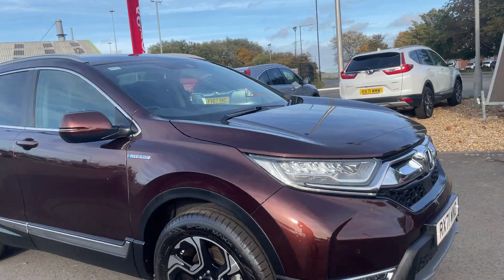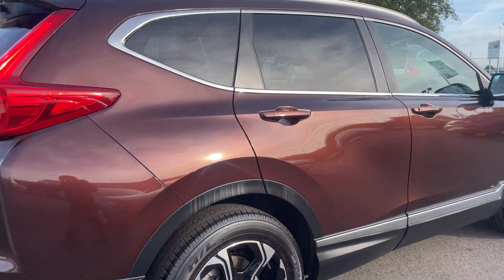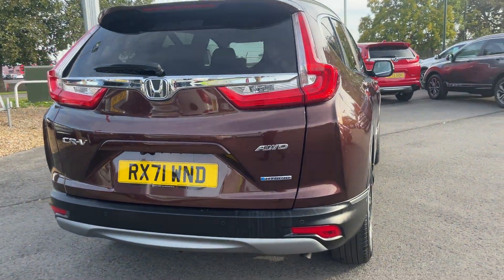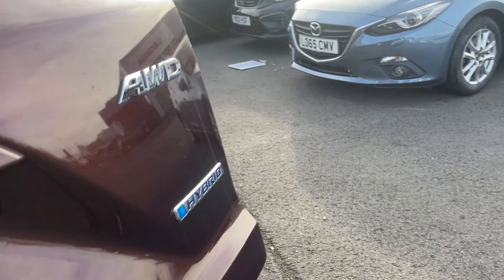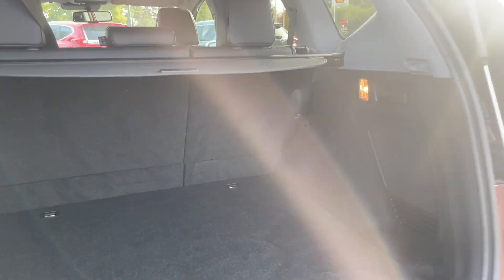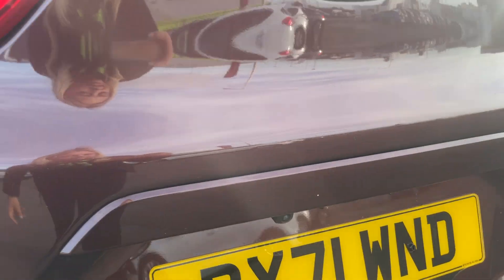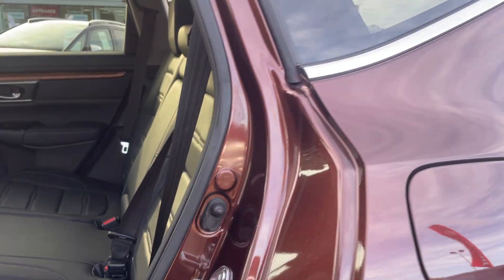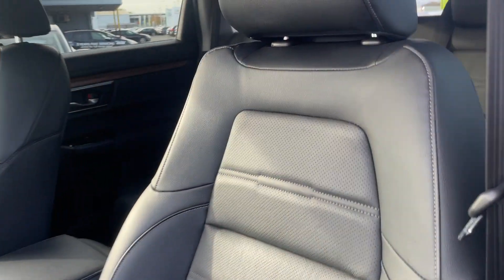HONDA CR-V 2.0 i-MMD Hybrid SR 5dr eCVT